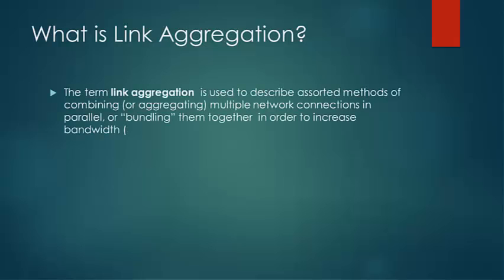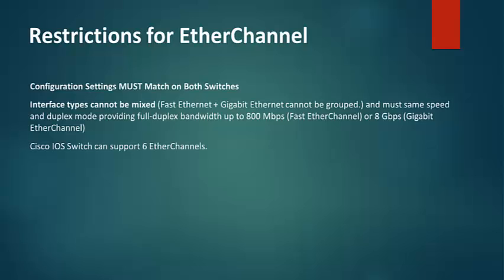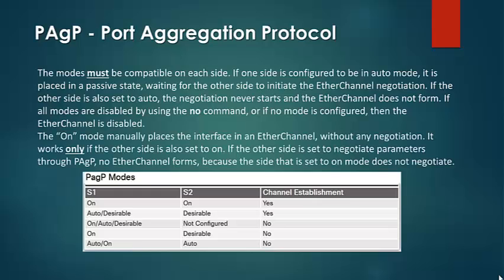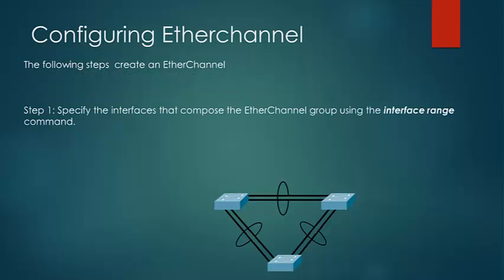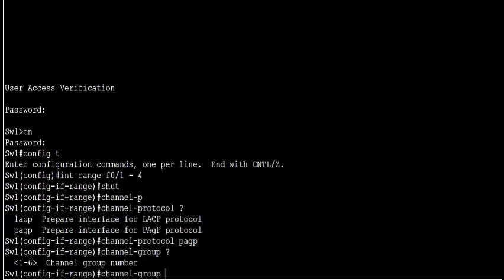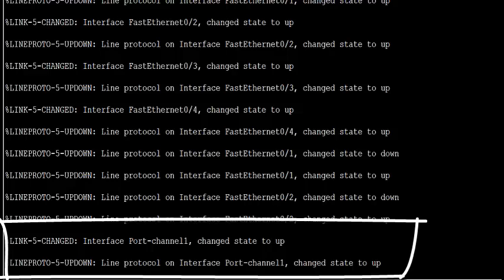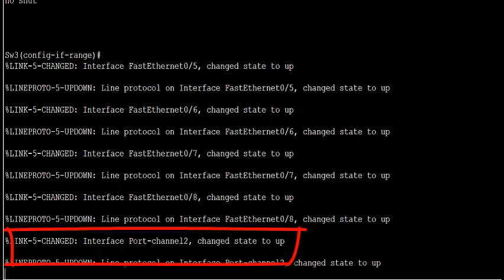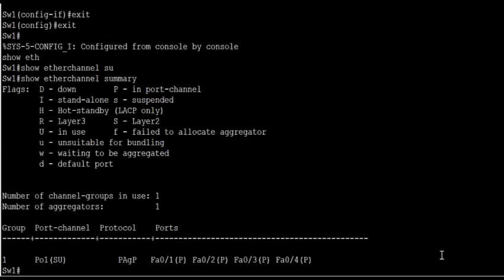19 Link Aggregation Concepts: Configuring Etherchannel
Another task you will need to know for obtaining your CC
Configuring Etherchannel through Link Aggregation using PAgP and LACPNA certification.